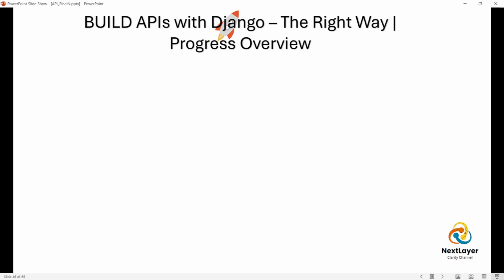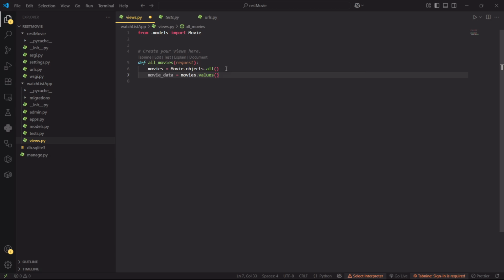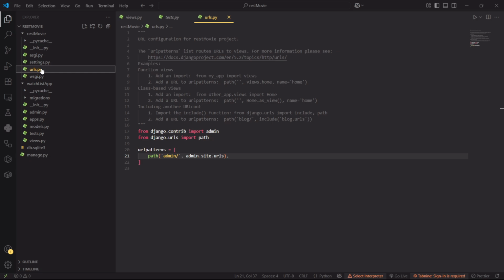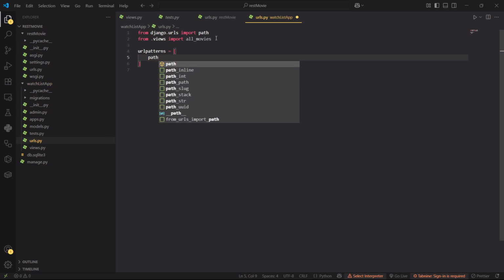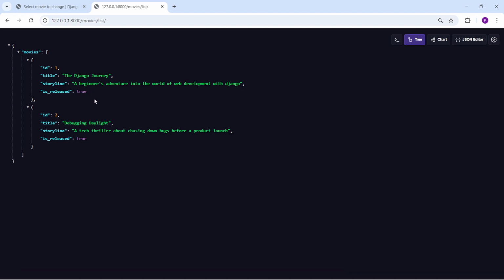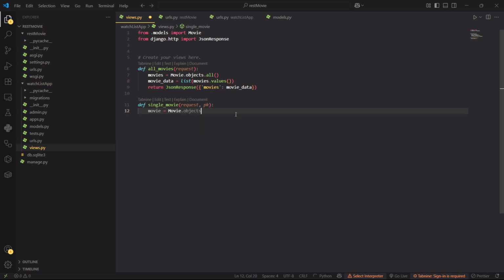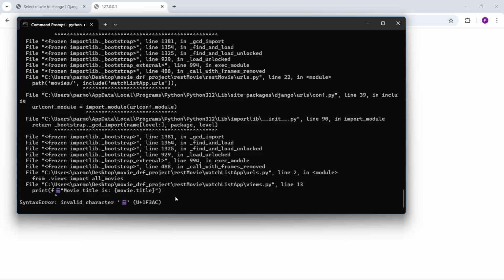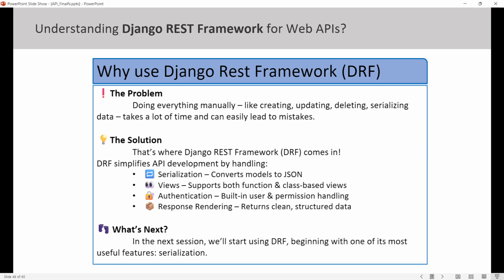BUILD APIs with Django – The Right Way | Part 4:Create Your First JSON API View & Connect It via URL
In this session, we’re taking the next big step — building your first JSON API view in Django and learning how to connect it to URLs the right way.

You’ll learn how to:
✅ Create your first function-based view to fetch movie data from the database
✅ Make your data JSON-friendly using Django’s built-in tools
✅ Use JsonResponse to send structured API responses
✅ Understand the data flow from Django Models → QuerySet → Python List → JSON Response
✅ Set up and connect project and app URLs to display movie data in the browser

By the end of this video, you’ll know how Django takes your backend data and serves it as a clean, structured JSON API — ready to be used by any frontend or mobile app! 🚀

- How to build your first Django API endpoint
- How .values() and list() work together to make data JSON-friendly
- How JsonResponse helps send data in API format
- How Django handles URLs between the project and app level

👉 Build APIs with Django — The Right Way (Full Series)

🔗 Previous Videos

1️⃣ What Is an API - with Real Examples?
2️⃣ Stop Nodding — Understand RESTful APIs the Easy Way!
3️⃣ Build APIs with Django – The Right Way | Part 1: Project Setup + Virtual Env Explained
4️⃣ Build APIs with Django – The Right Way | Part 2: Project Setup & First App
5️⃣ Build APIs with Django – The Right Way | Part 3: Make It Work — Register App, Run Migrations & Create Model

💬 Let’s Connect